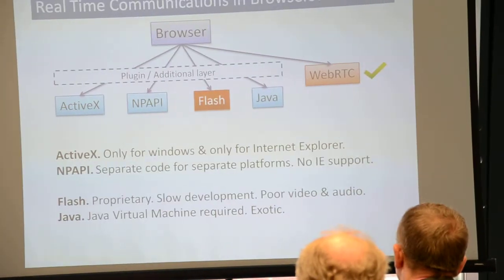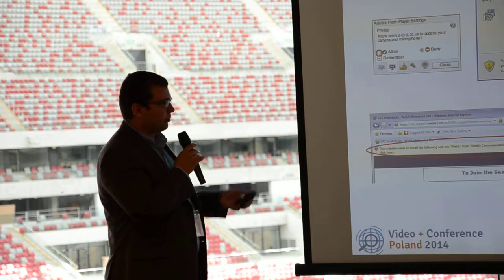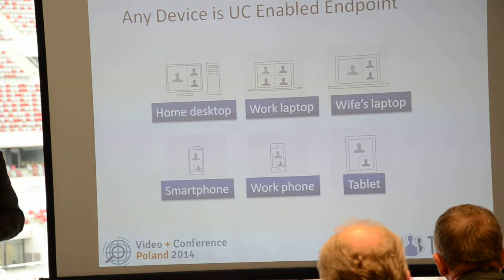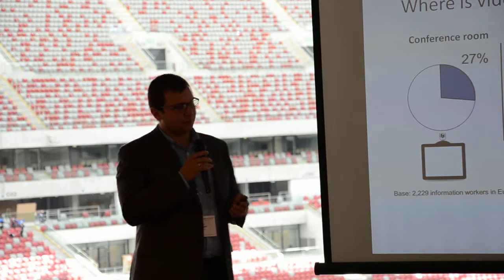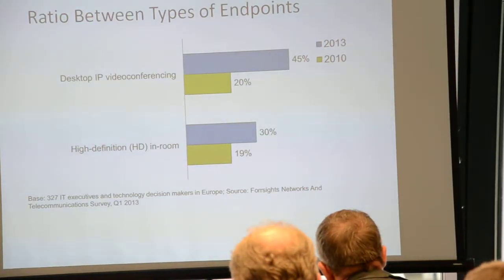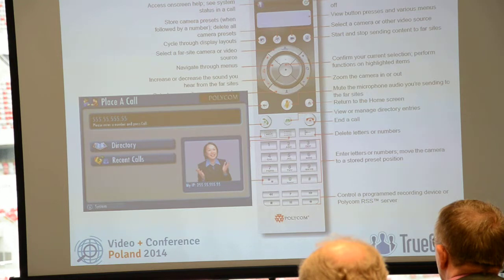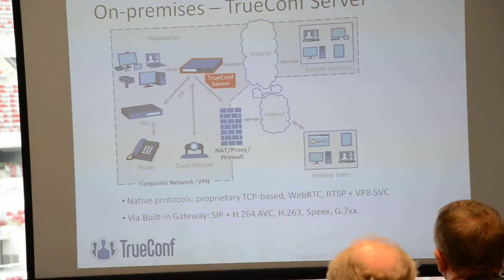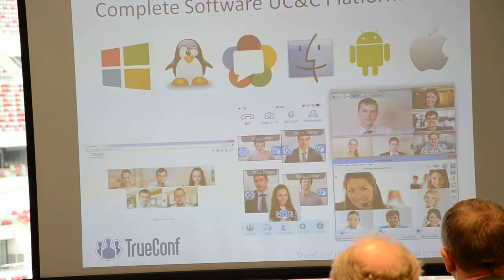V+K Polska 2014. Sześć najważniejszych koncepcji związanych z UC&C, o których powinienieś wiedzieć .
Lev Yakupov, TrueConf.